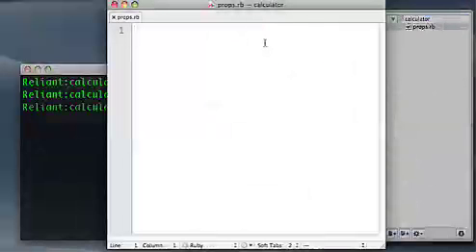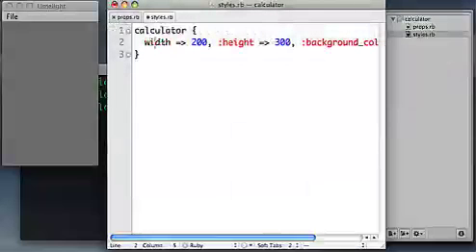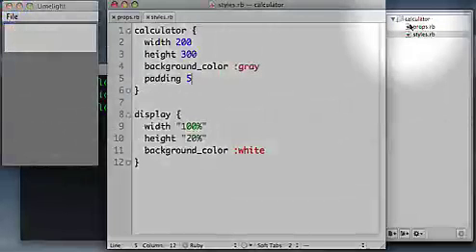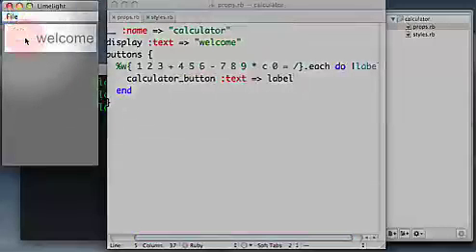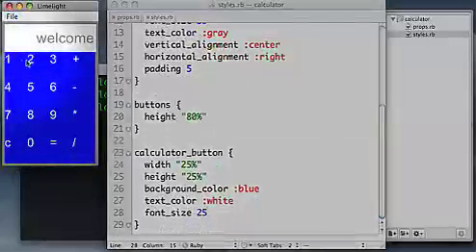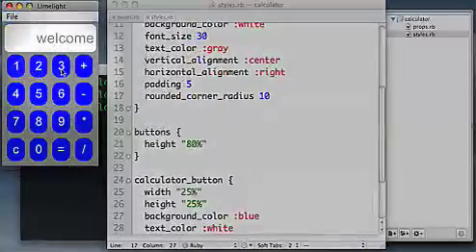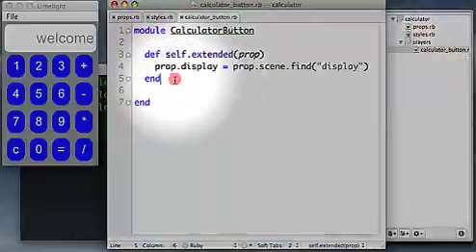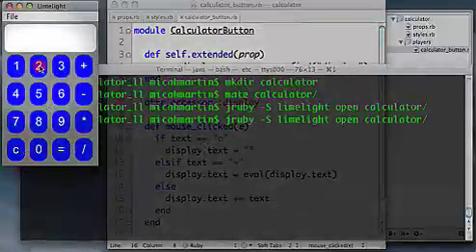Limelight 10-min Calculator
Demonstrates how to build a calculator as a Limelight Production in 10 minutes.